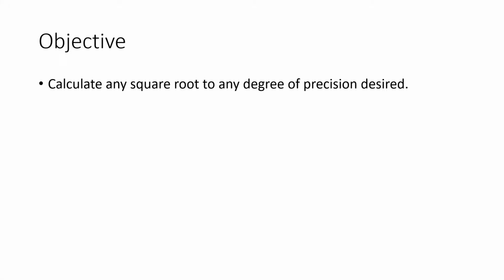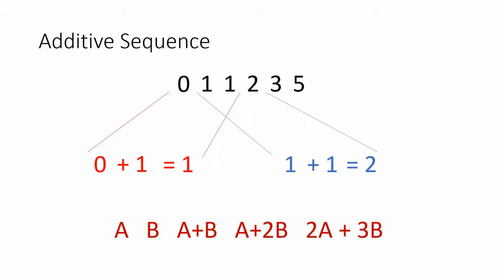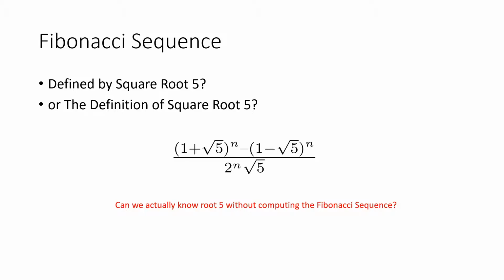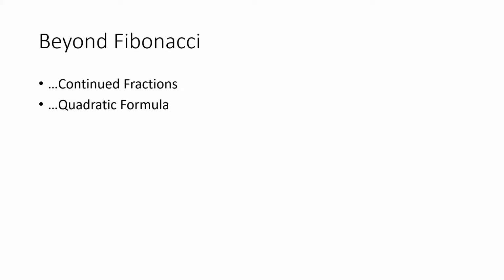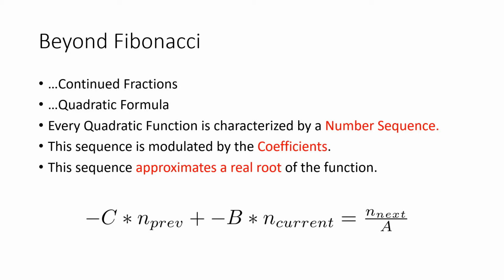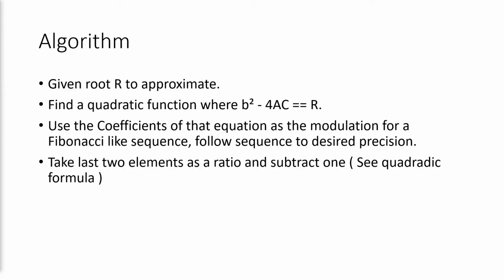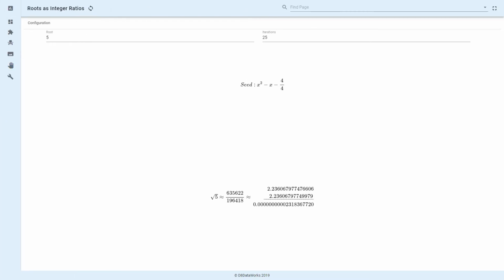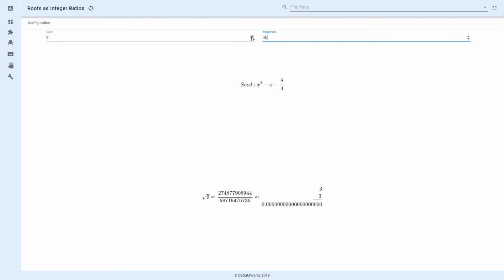Rational Computing 1, Square Roots